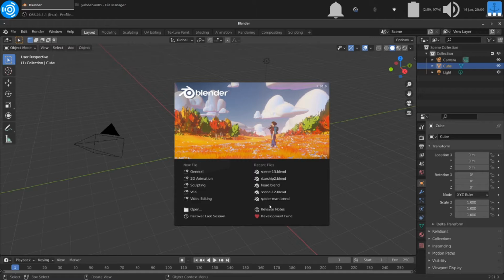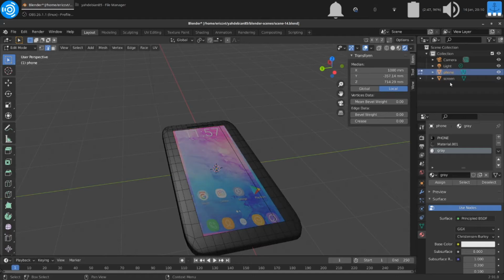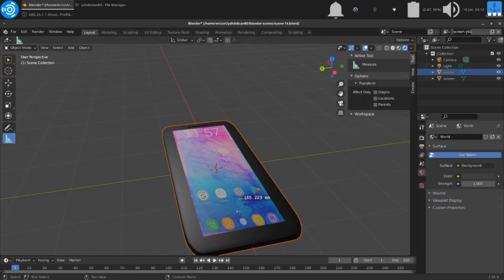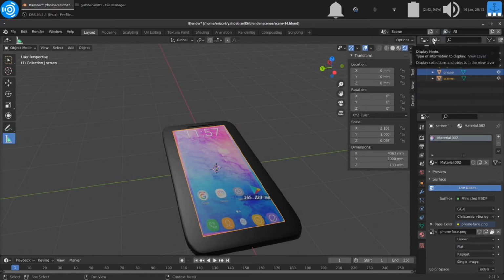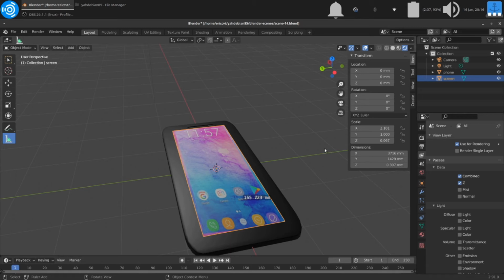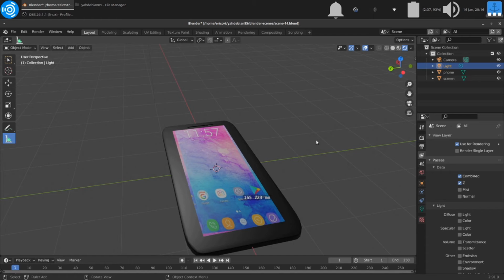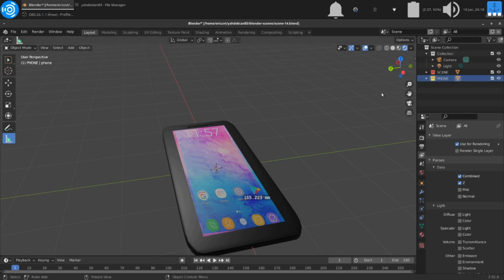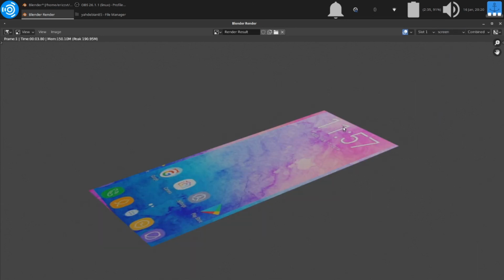Blender View Layer & Render Layer Difference: bBaltimore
Render layers allow you to render your scene in separate layers, usually with the intension of compositing them back together afterwards.

This can be useful for several purposes, such as color correcting certain elements differently, blurring the foreground as a fast manual method of creating DoF, or reducing the render quality for unimportant objects.

Using Render Layers can also save you from having to re-render your entire image each time you change something, allowing you to instead re-render only the layer(s) that you need